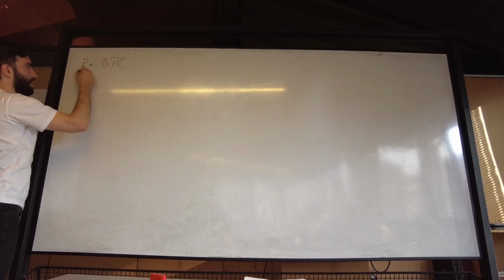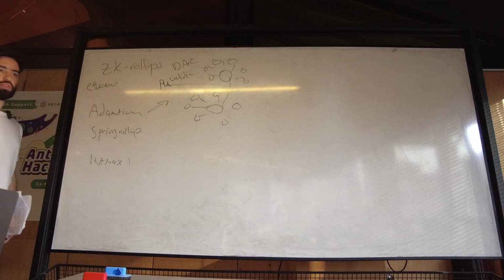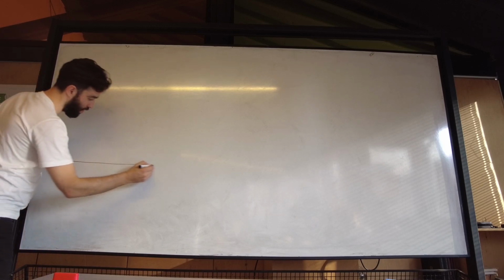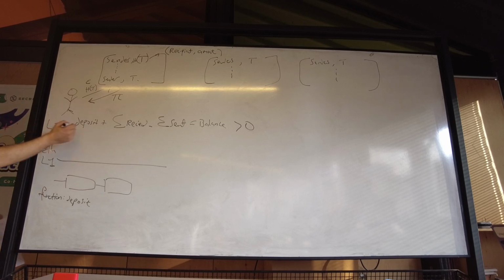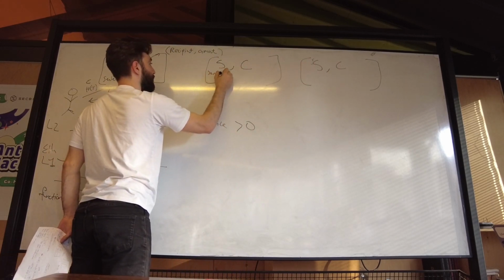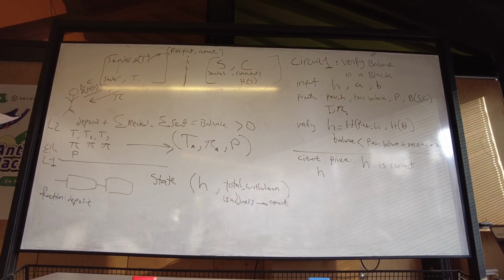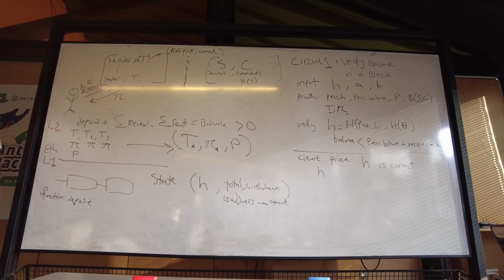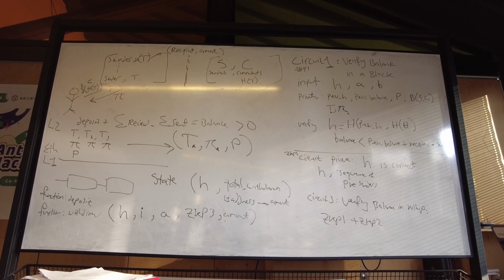High level overview of Intmax2 - First Demoday [EN]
Speaker: Mohammed